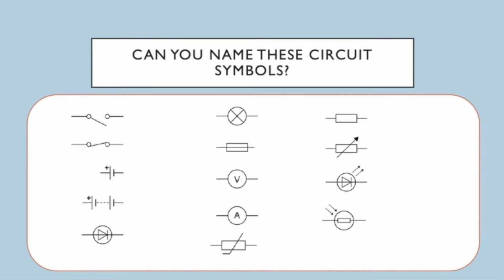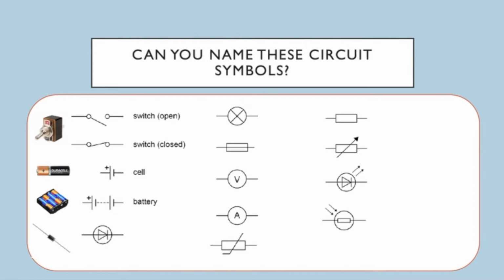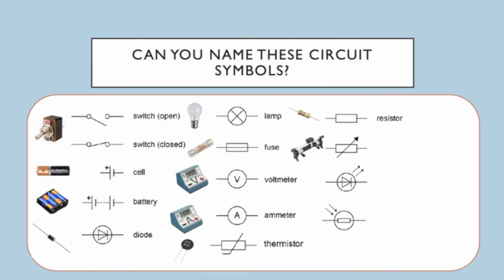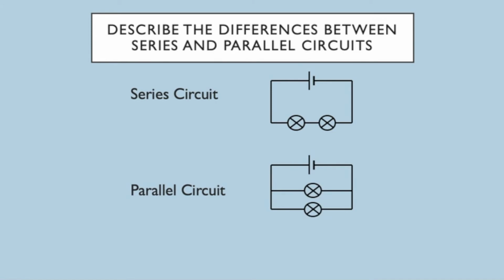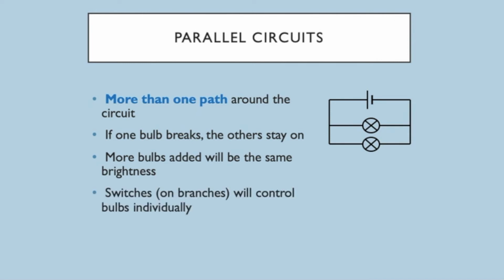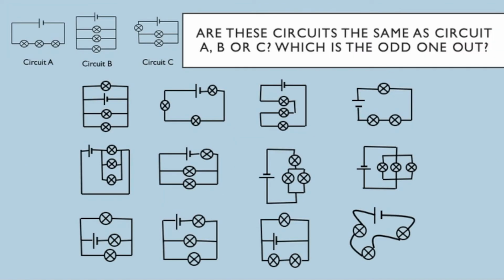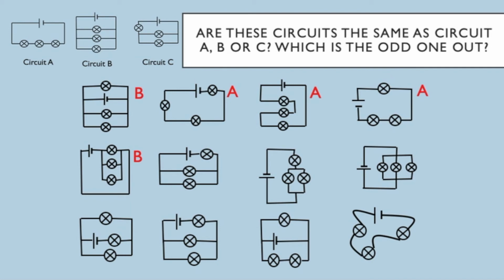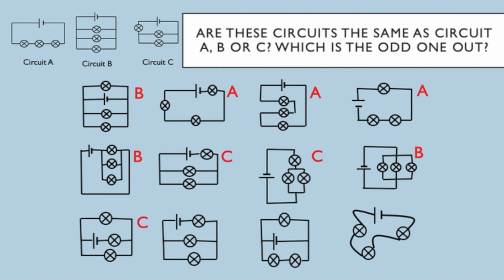Electric Circuits - 14 Circuit Symbols you've got to know!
GCSE PHYSICS - Part of the Circuits Topic